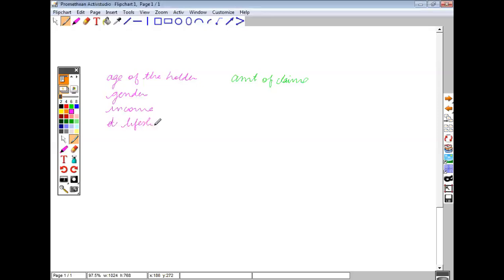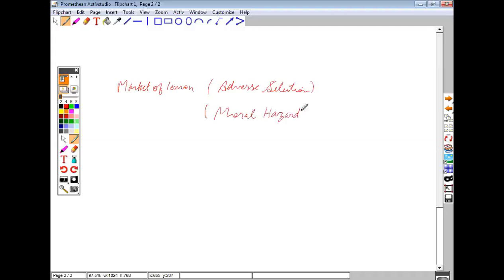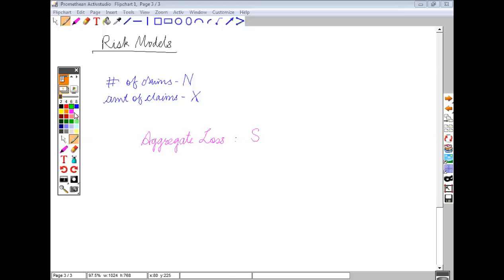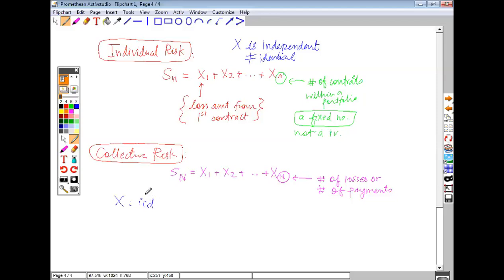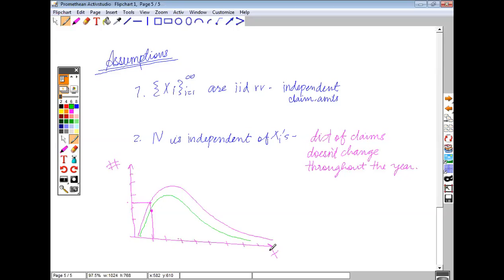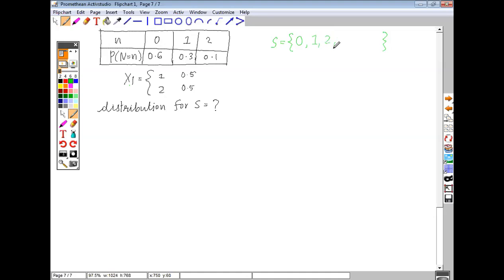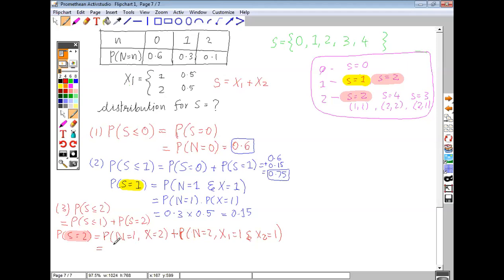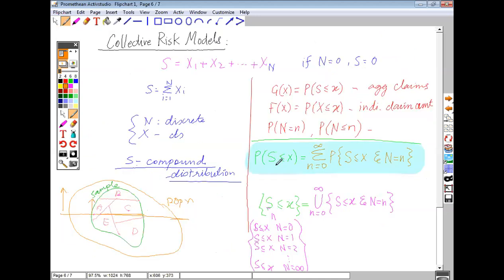13 Risk models intro, indi vs collective risk | CS2 | Actuary